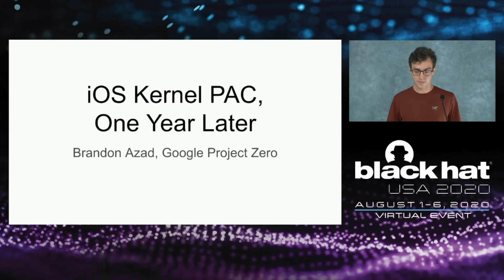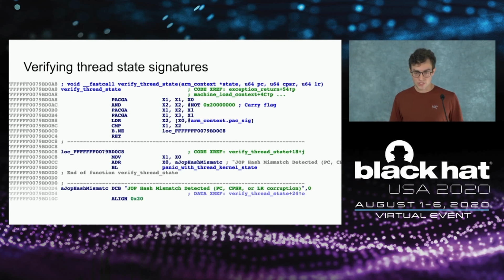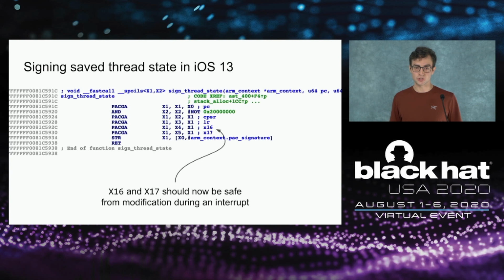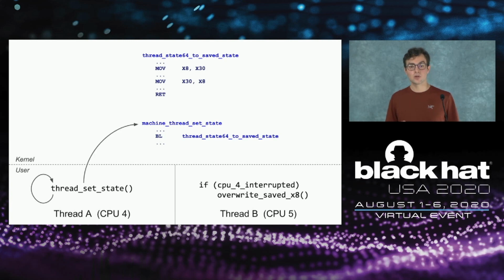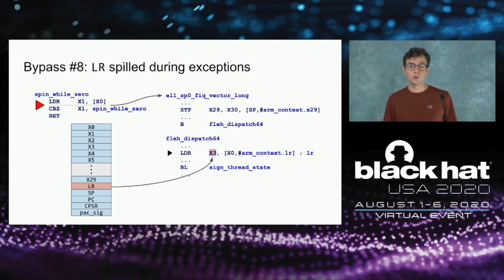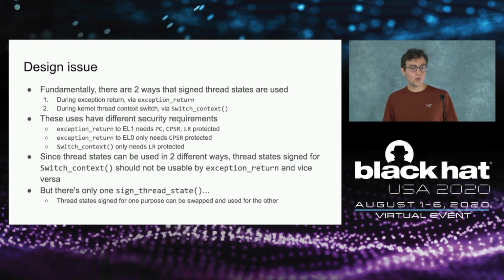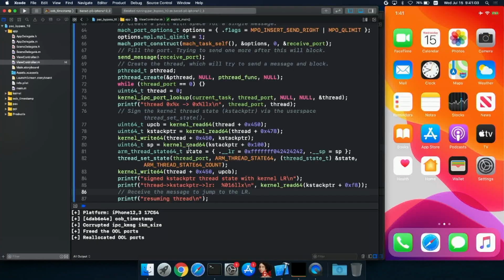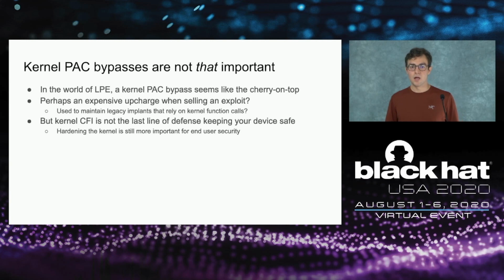iOS Kernel PAC, One Year Later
In February 2019, I reported to Apple five ways to bypass kernel Pointer Authentication on the iPhone XS . My impression was that the design, while a dramatic improvement on the ARMv8.3 standard, had some fundamental issues when defending kernel control flow against attackers with kernel memory access. This talk will look at how PAC has (and hasn't) improved in the subsequent year, once again concluding with five new ways to bypass kernel PAC to obtain arbitrary kernel code execution on iOS 13.3.